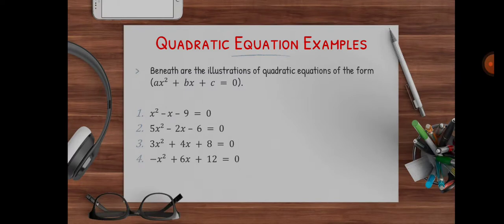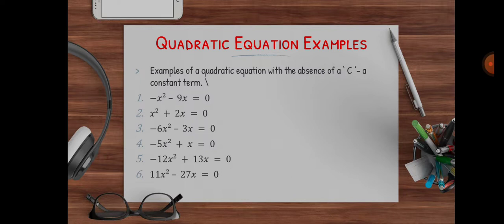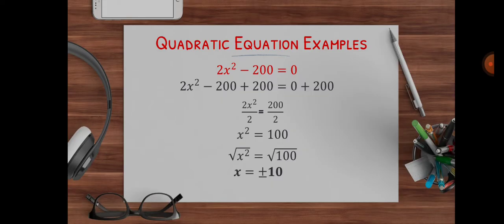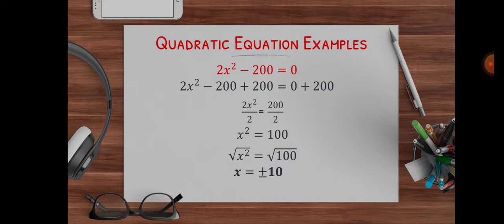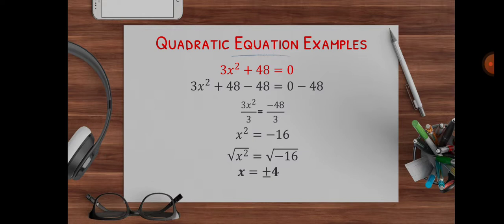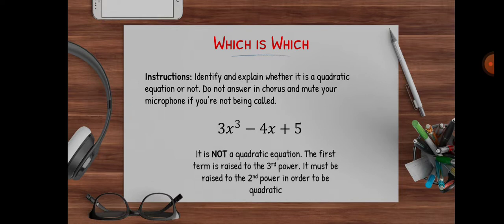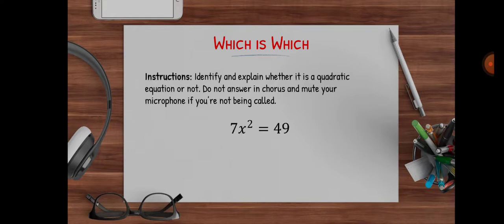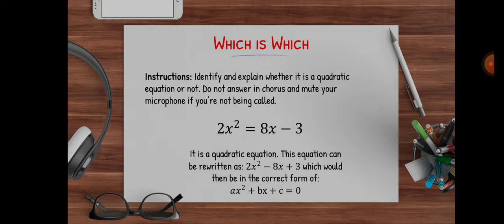Examples of Quadratic Equation